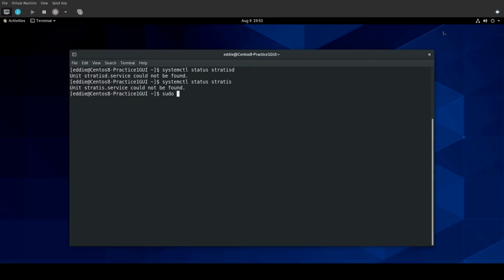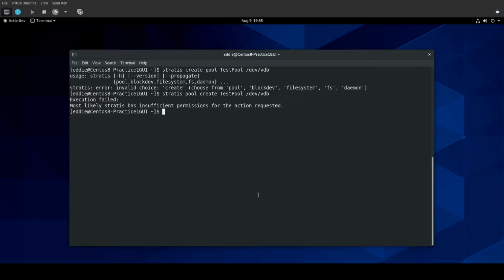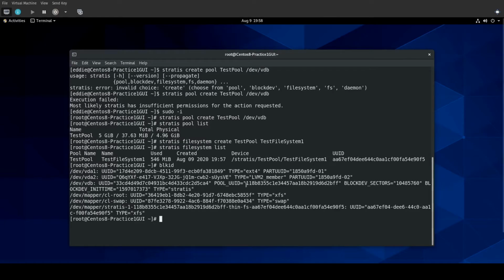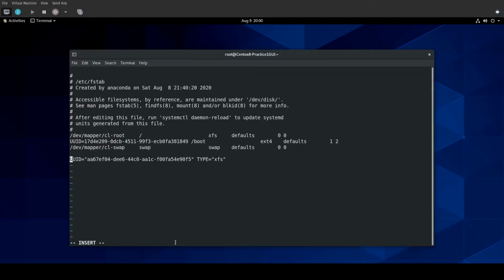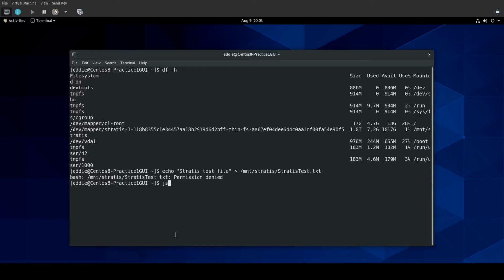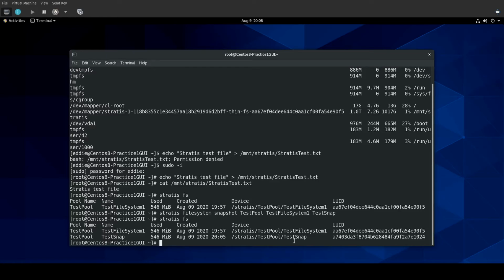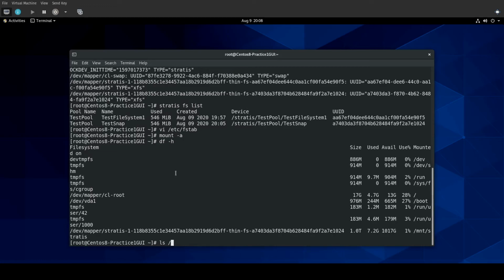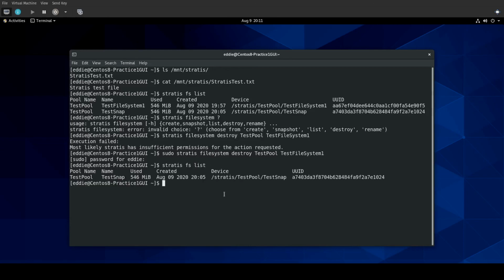RHCSA v8 Practice Session: Manage layered storage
RHCSA practice session focusing on Stratis.